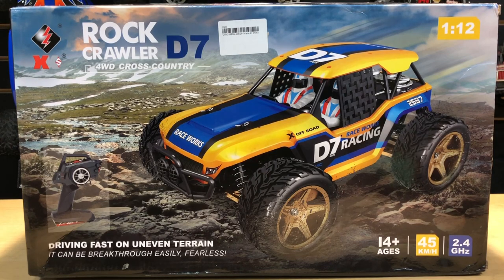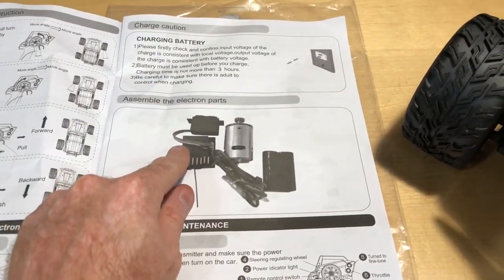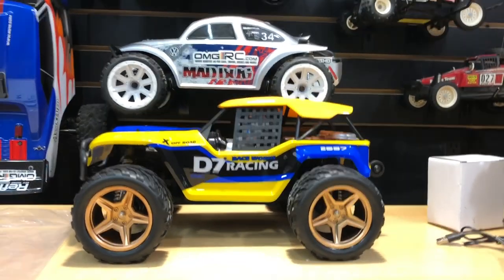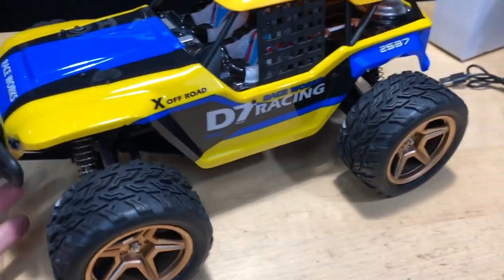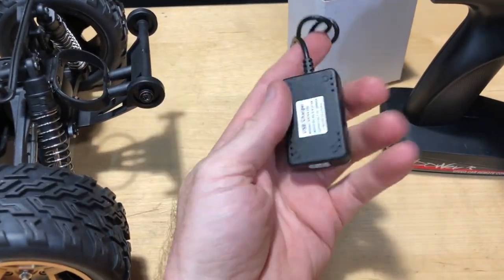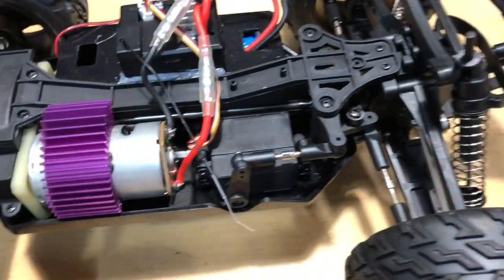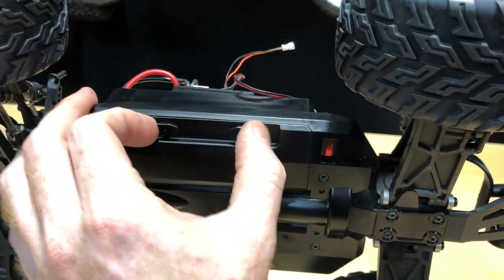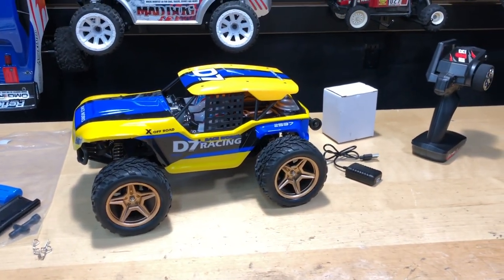Wltoys 12402-A 4WD 1/12 2.4G RC Car Dessert Baja Vehicle Models High Speed 45km/h I Unboxing OMGRC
Wltoys 12402-A 4WD 1/12 2.4G RC Car Dessert Baja Vehicle Models High Speed 45km/h

Unboxing Wltoys 12402-A
Description:
Basic information Brand:Wltoys 12402-A
Model:1/12
Speed:45km/H Power system ESC:brush
Motor:Brush
Transmitter Frequency:2.4G
Battery: 4XAA battery(not included) Battery: 7.4v 1500mAH
others Charge time:3h
Using time:8min
Control distance:100m
Function:forward,backward,left,right
Proportional control:proportional control Dimension Size:38*27.5*19.5CM
Package size:50.5*29.2*21CM
Feature:
1. Four-wheel independent suspension system; high-performance suspension; adjustable trolley design for the whole vehicle;

2. The 550 high-power drive motor is more powerful, and the speed can reach 45KM/H, which is faster than the same type of car;

3. High-performance natural rubber tires ensure that the remote control car has better grip performance on the road surface;

4. The sealed gear box and the electronic board with waterproof and dustproof function can drive as usual even in dusty or watery roads;

5. Full-vehicle high-speed ball bearing and steel drive shaft greatly enhance the service life of the remote control car.

6. The remote control is beautiful in appearance and generous; the remote control has forward acceleration, braking, reverse deceleration, and steering and throttle size adjustment functions;

7. Anti-explosive PVC color printing car shell, beautiful and resistant to collision.

Package included:
1*RC Car
1*Controller
1*Rechargeable battery(built-in)
1*Charger